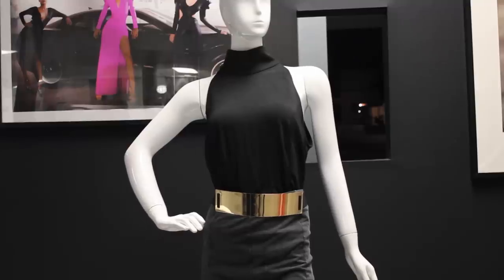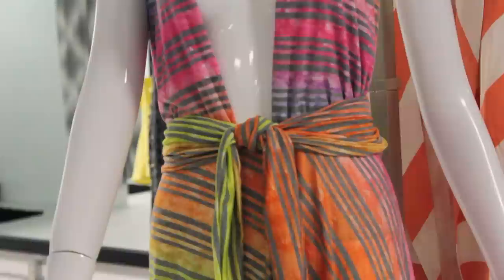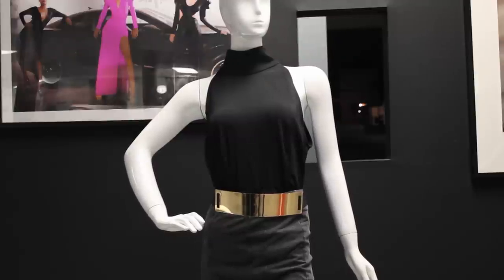How to Dress to Hide Your Stomach : Women's Fashion Advice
When dressing to hide your stomach you always want to wear clothes that are loose and flowing. Dress to hide your stomach with help from a fashion and style expert in this free video clip.

Bio: With more than 10 years of entertainment industry experience Niéna Drake is not your average DJ.

Series Description: Dressing properly always requires you to take into careful consideration the goals that you're actually trying to accomplish. Get tips on women's fashion and get advice with help from a fashion and style expert in this free video series.